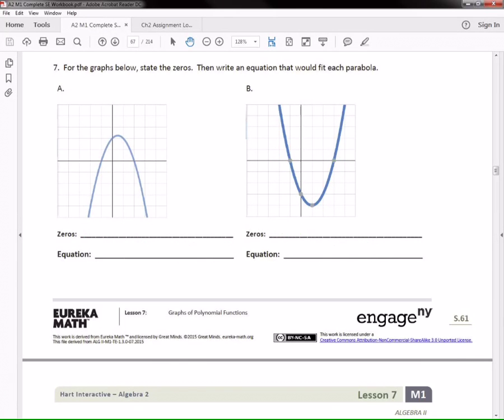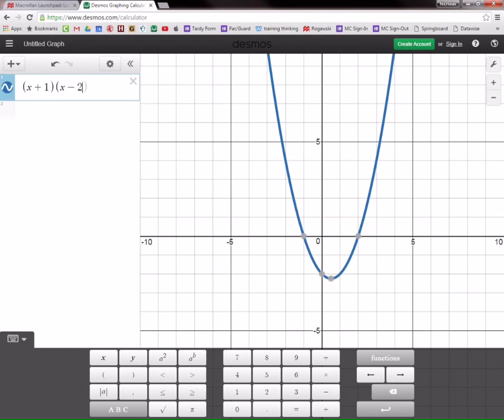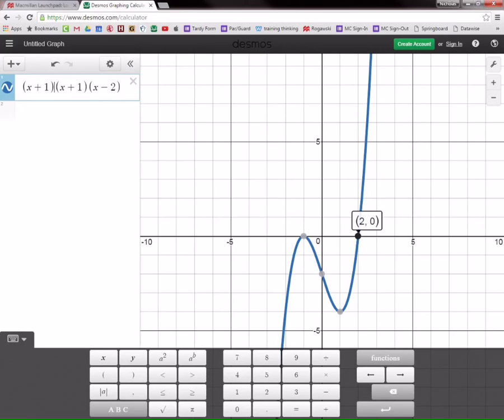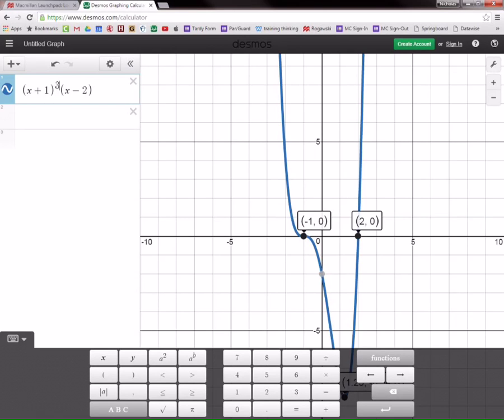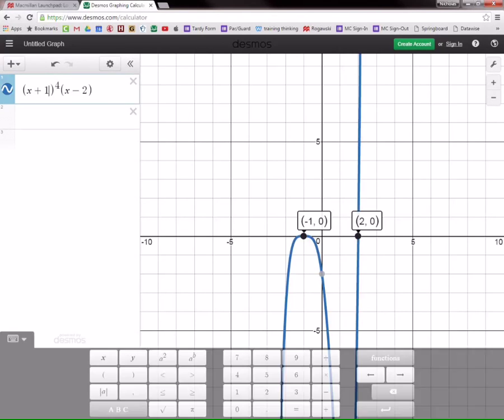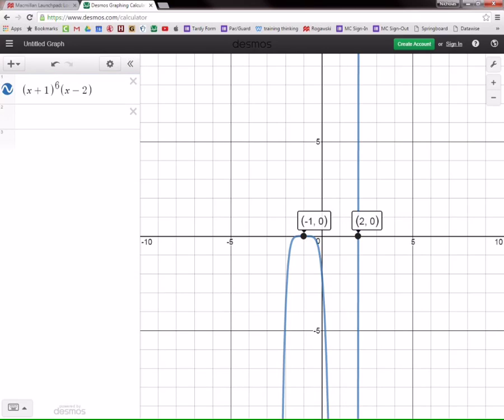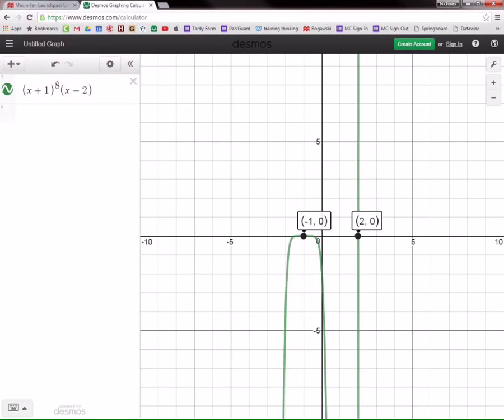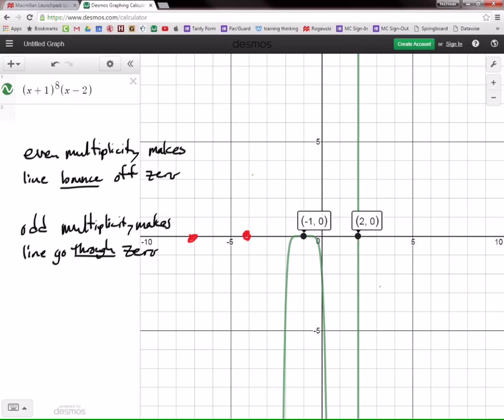Graphing Polynomials Multiplicity